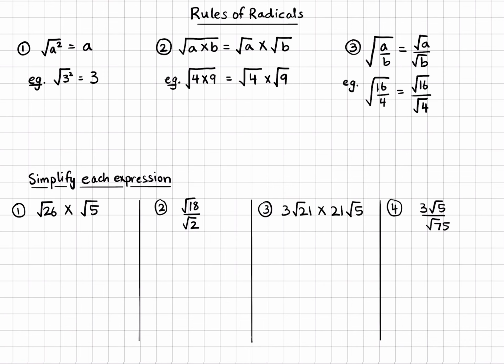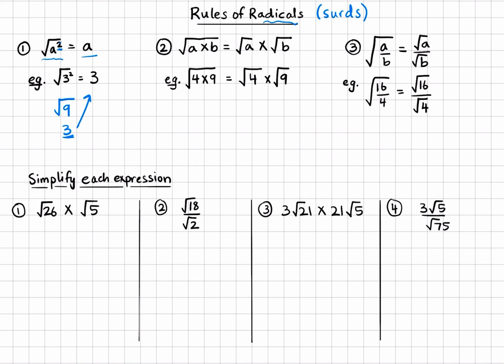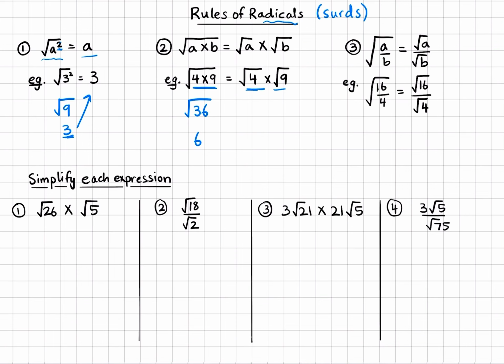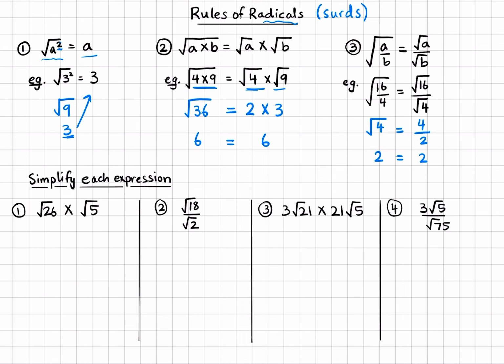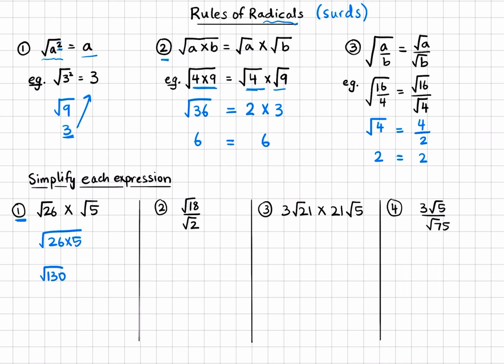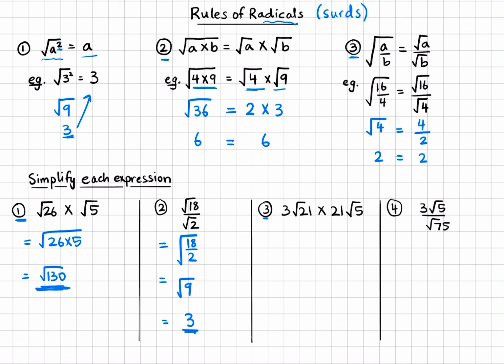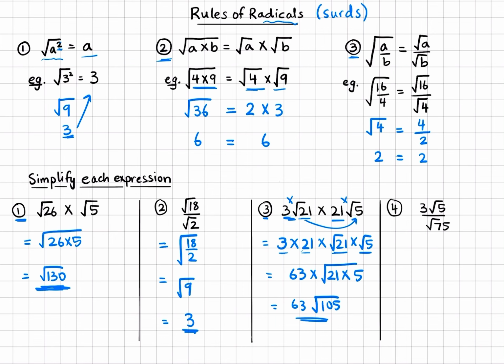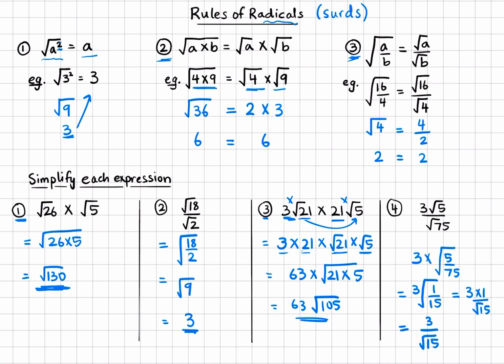Rules of Radicals : Grade 9 IB | IG Math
This video introduces three basic rules used to simplify radical numbers and expressions.